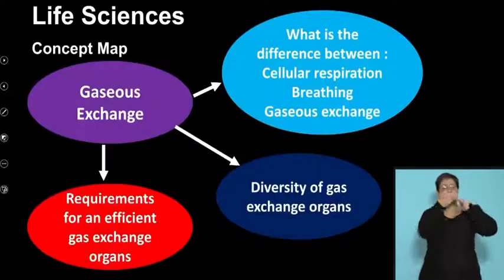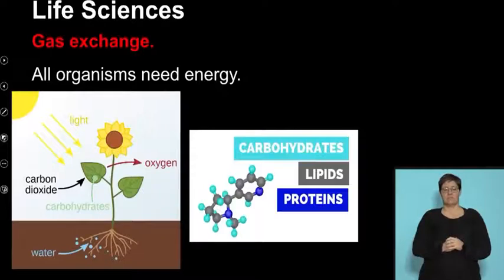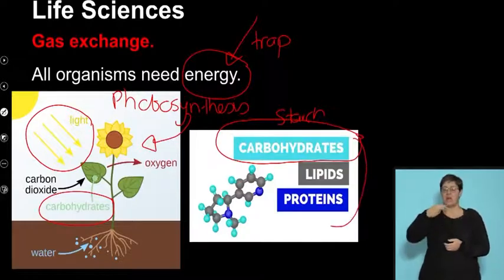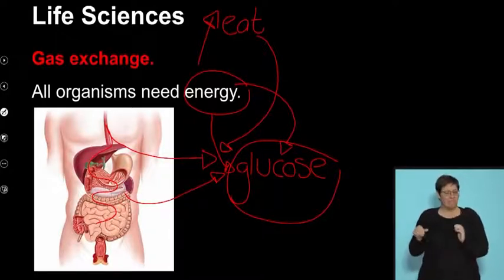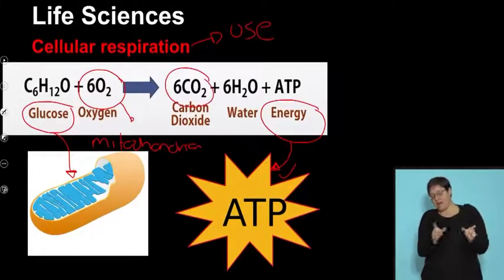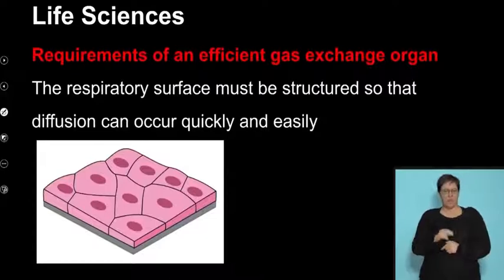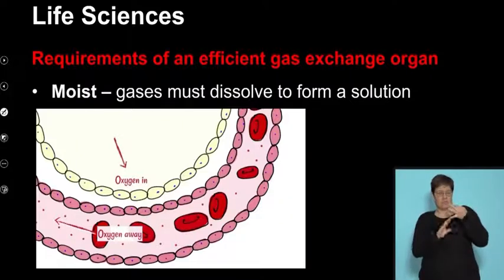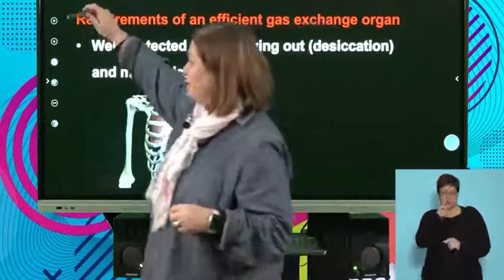Life Sciences Grd 11 Introducing Gaseous Exchange S1